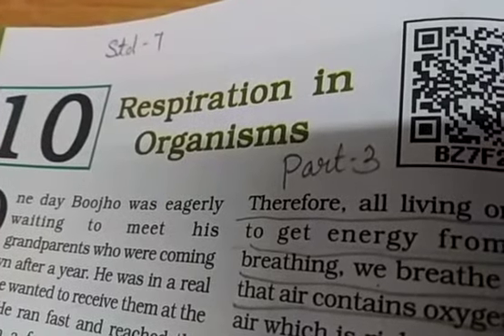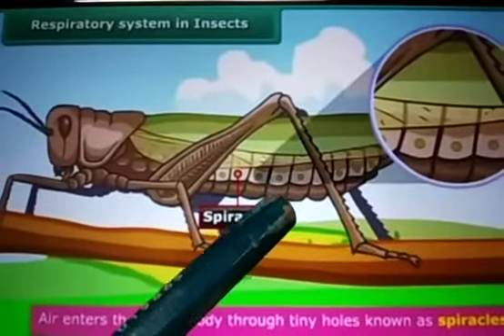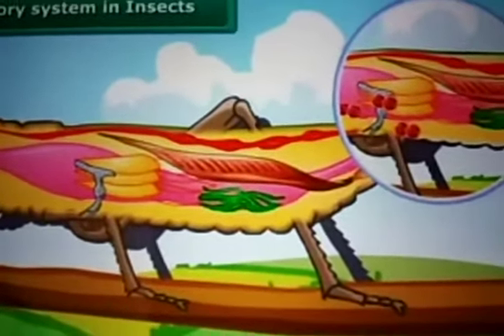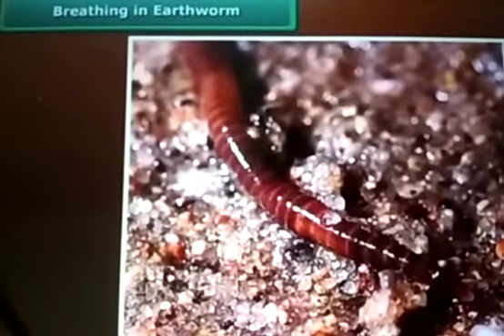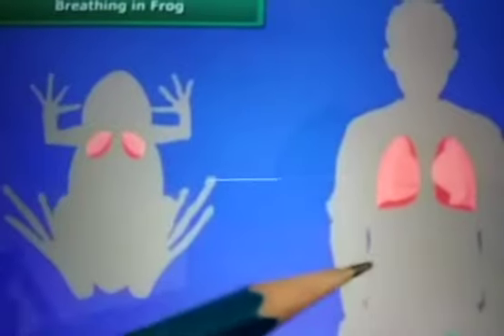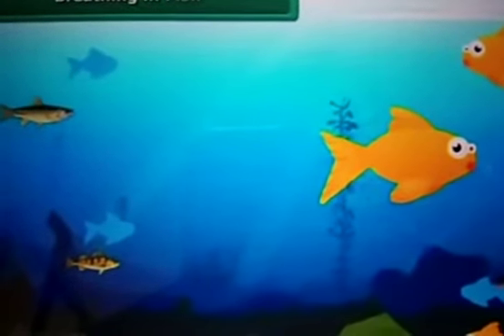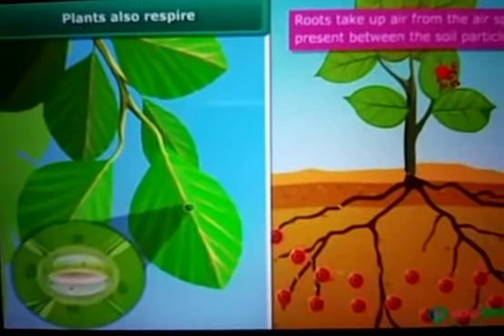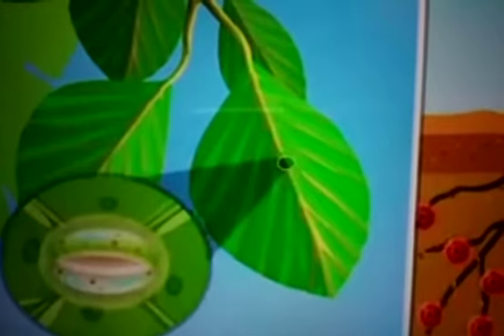STD VII, SUBJECT - SCIENCE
TOPIC : RESPIRATION IN ORGANISMS - PART 3